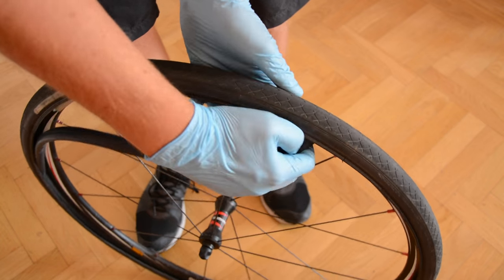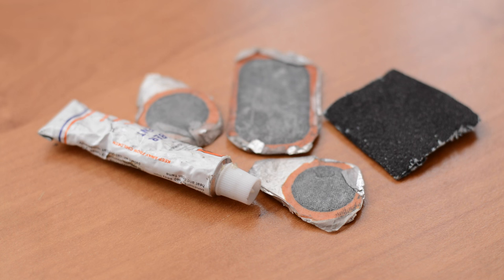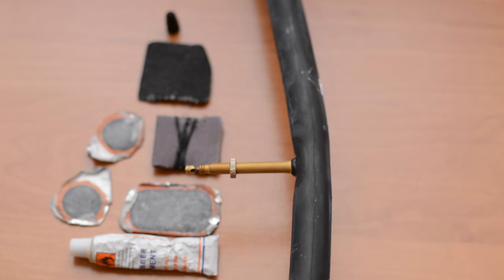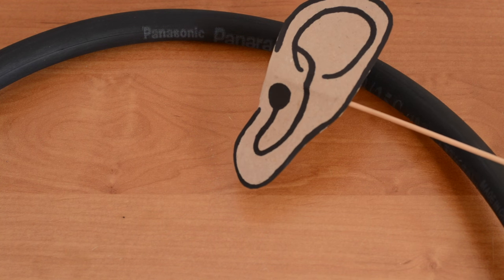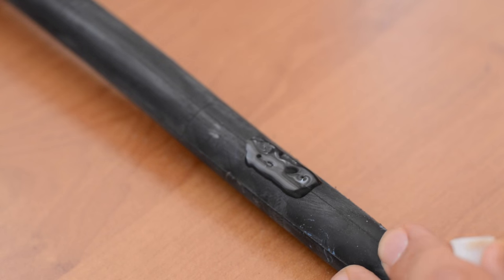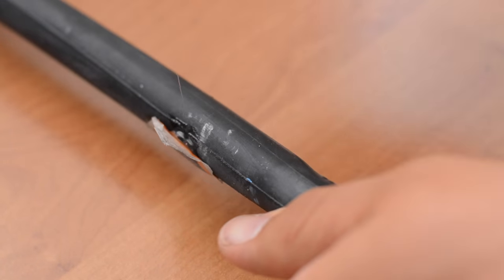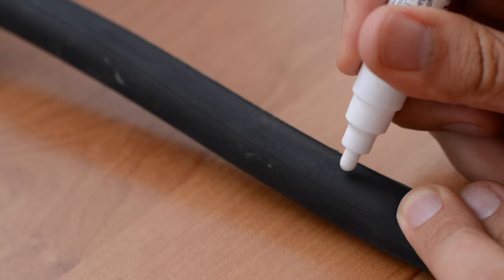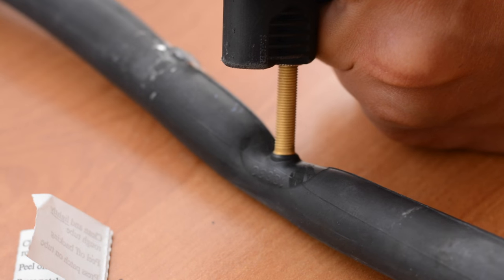HOW TO: Fix puncture in a bicycle inner tube?